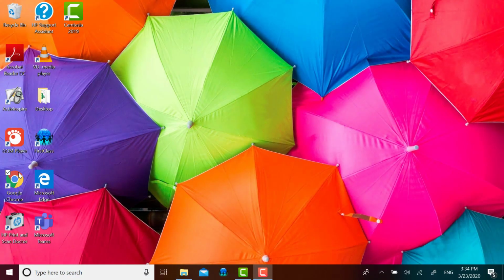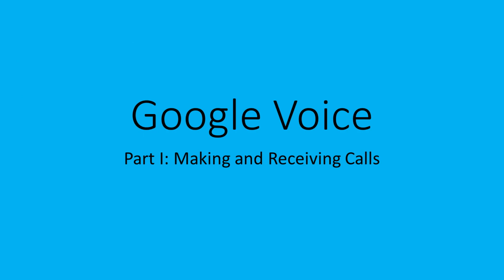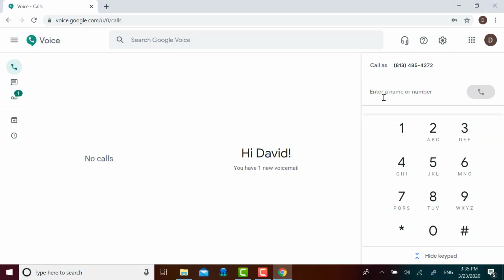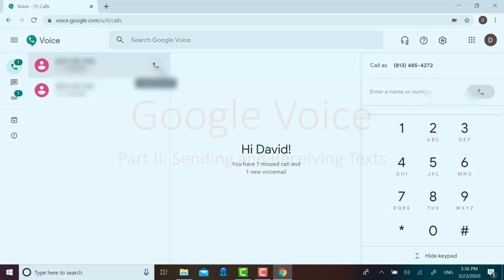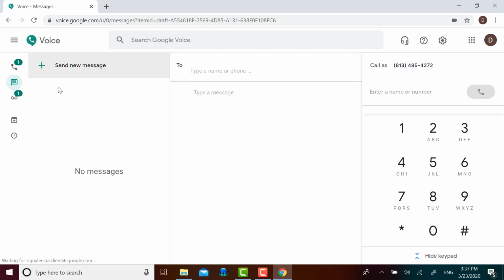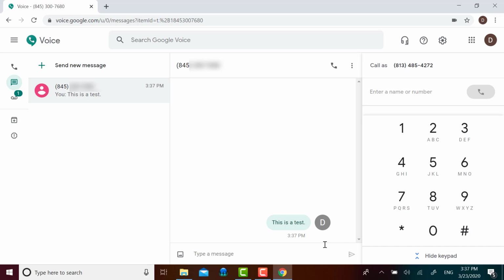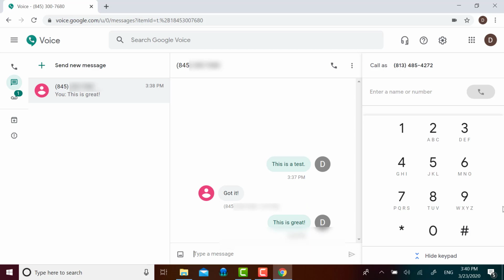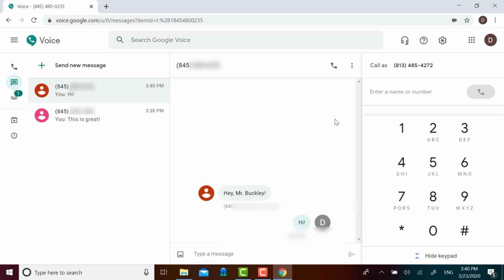Google Series, Video 3: Using Google Voice to Call and Text from Browser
I lead you through the following:
- logging in to Google Voice
- sending and receiving calls via Google Voice
- sending, receiving, and responding to texts via Google Voice